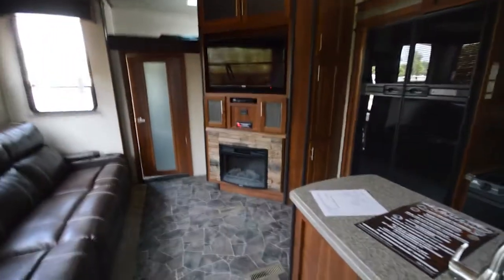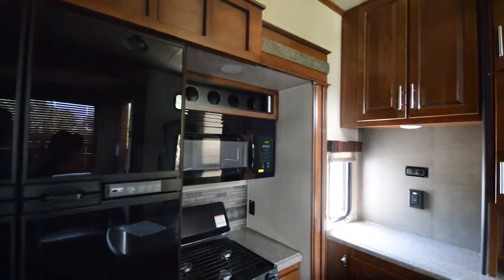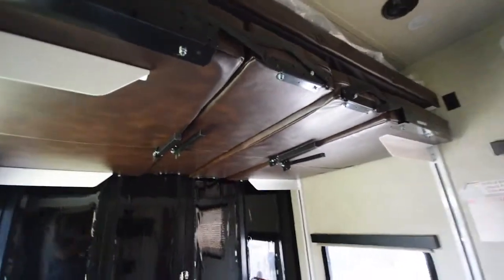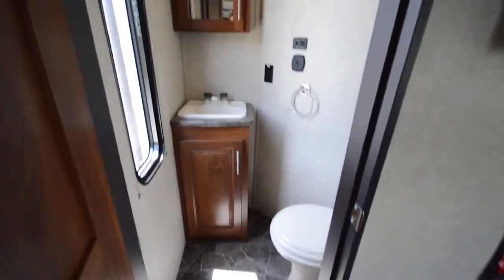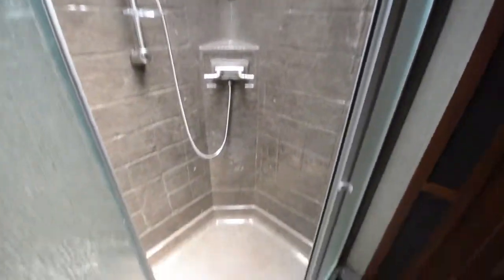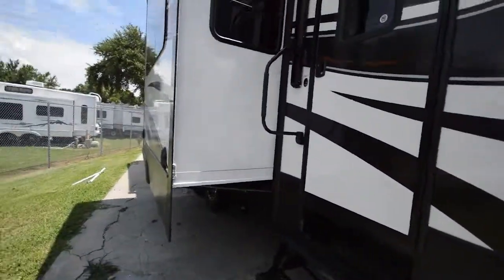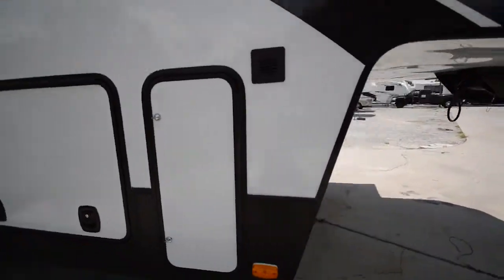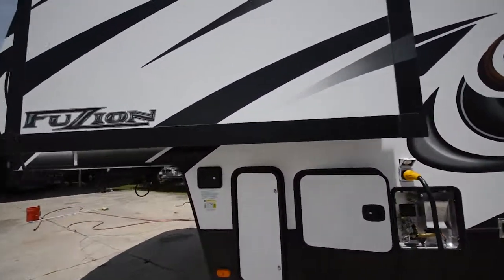2015 Keystone Fuzion 371 | Florida Outdoors RV